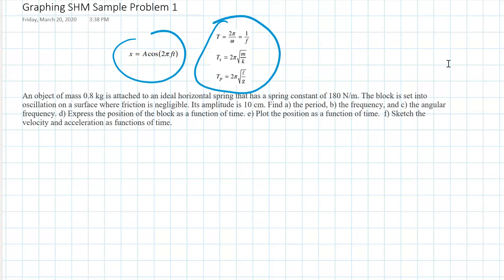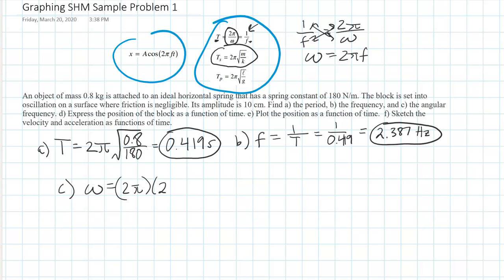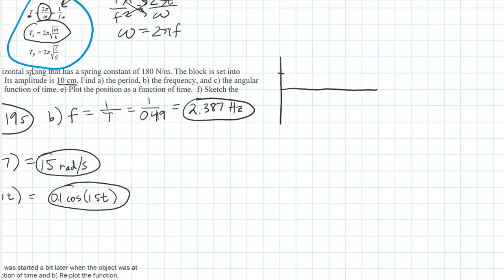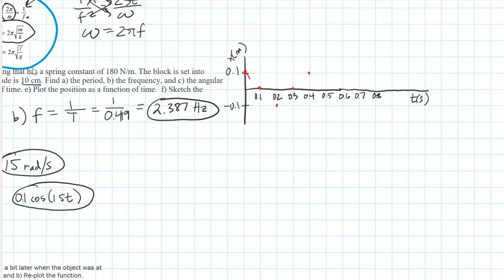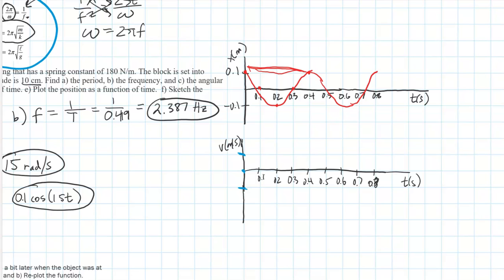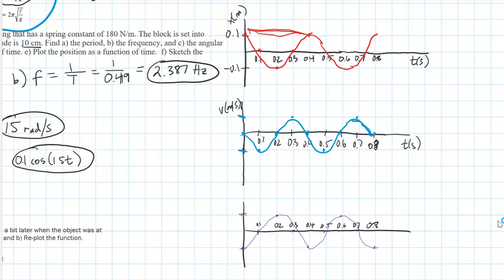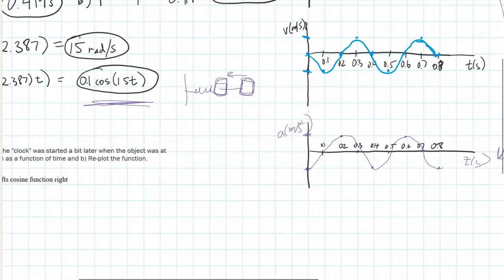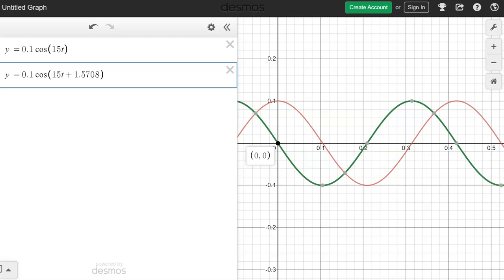Graphing SHM Sample Problem 1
Simple harmonic motion physics